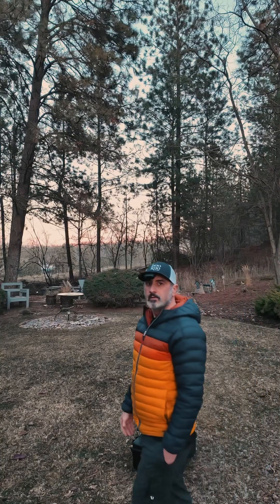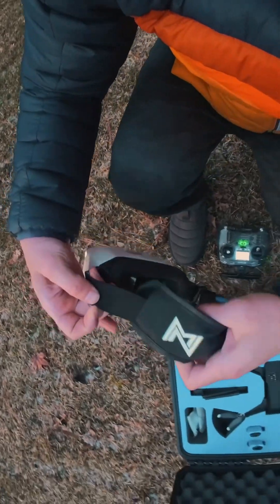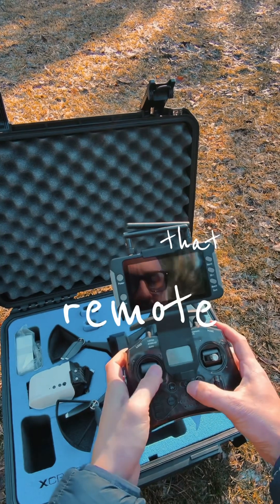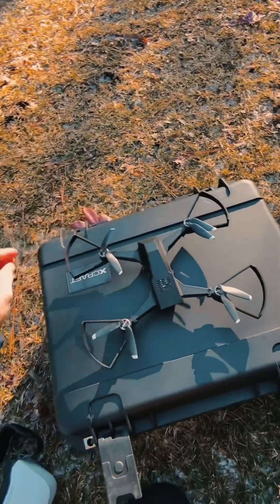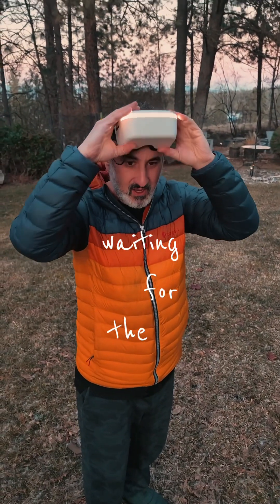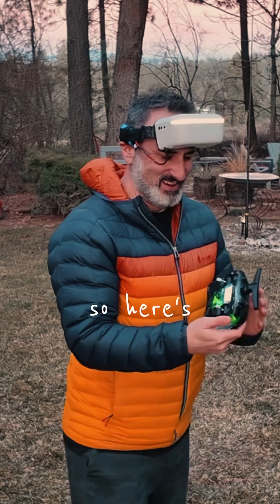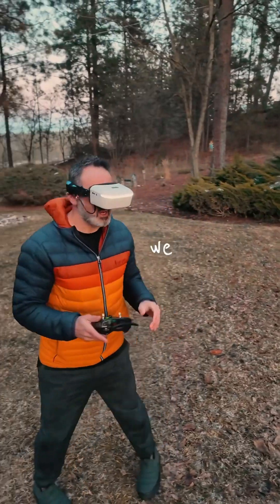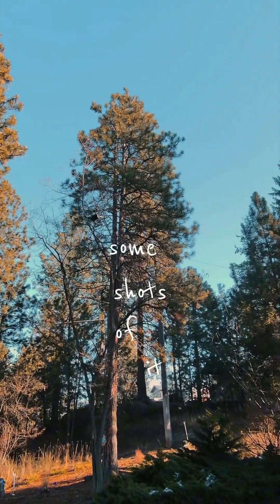Nano ONE: The Ultimate EDC Recon Tool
Introducing the xCraft Nano ONE and optional BLACK OPS package for the ultimate everyday carry (EDC) reconnaissance solution.

This compact micro Unmanned Aerial System (UAS) integrates advanced electro-optical (EO) and infrared (IR) technologies for exceptional real-time situational awareness.

Built for durability, the xCraft Nano ONE offers a flight endurance of 25 minutes and is resilient against wind and rain.

Its user-friendly design facilitates operation in both GPS and GPS-denied environments, featuring intuitive controls, Auto Return, and Lost Link failsafe functionalities for reliable performance during critical missions.

The NANO ONE Package Includes:

✅xCraft NANO ONE UAS
✅ 2.4GHz Controller with integrated display
✅FLIR Thermal and EO Camera
✅(3) 14.8 Wh Lithium-Ion Batteries
✅Battery Charger
✅4 Extra Propellers
✅Hard Case

Take your operations to the next level—experience the xCraft NANO ONE today!